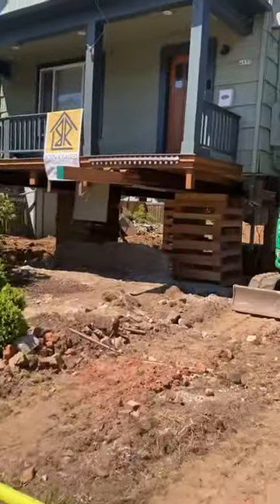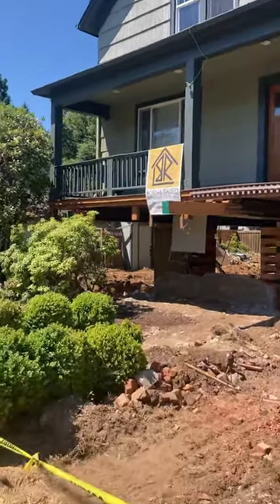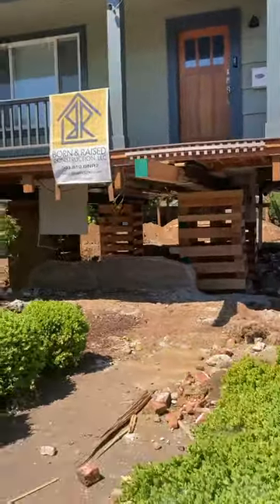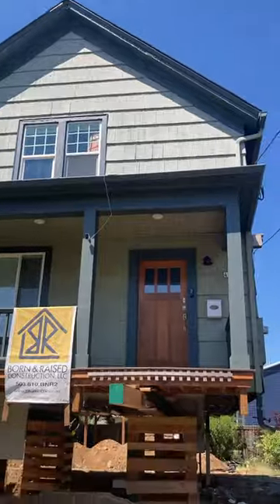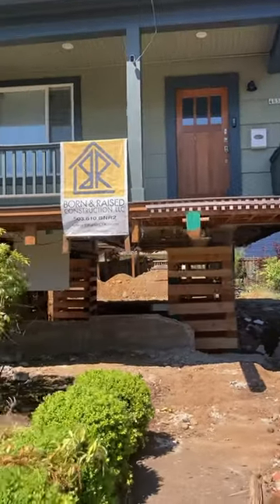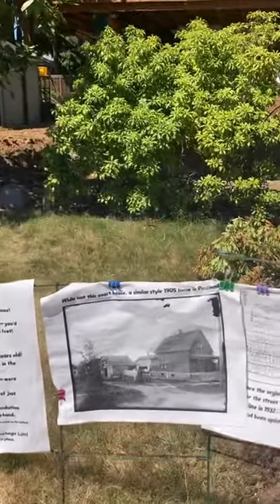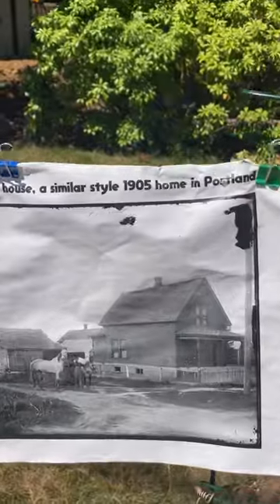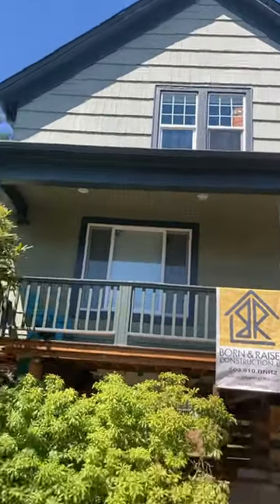This house on stilts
Heard about these but have never actually seen it. It’s astonishing so much weight can be supported by so little.